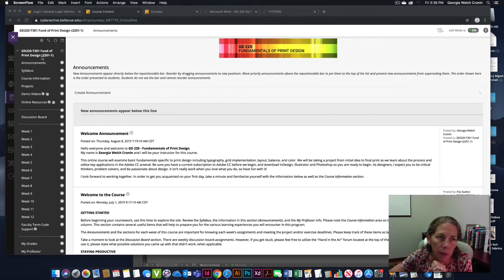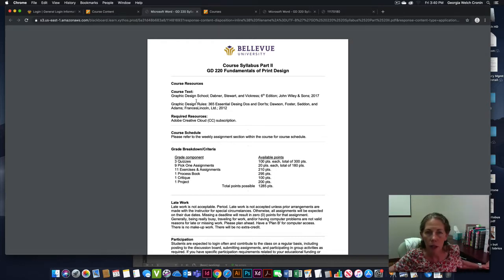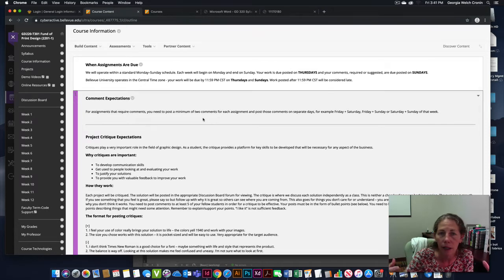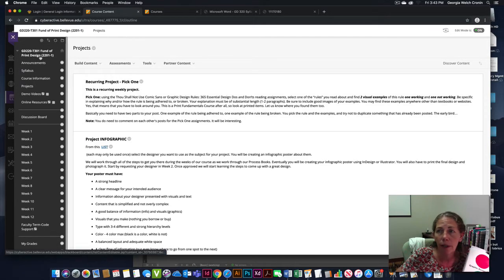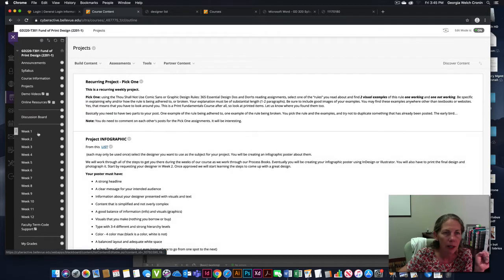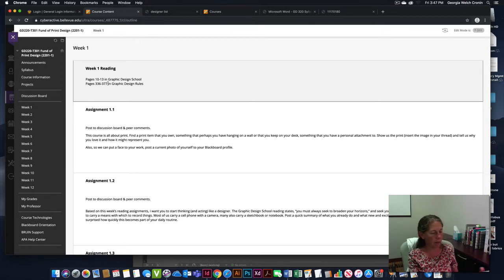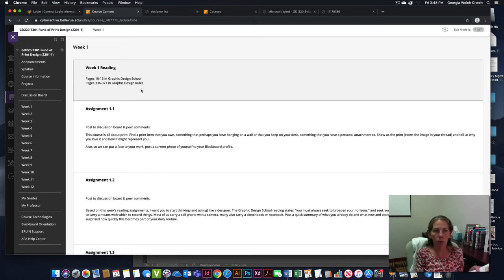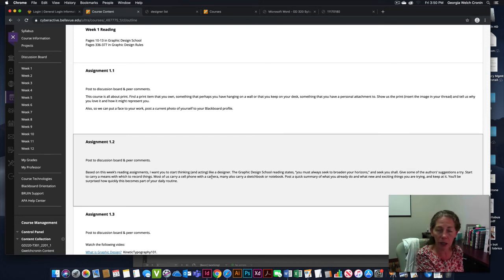GD220 Week 1